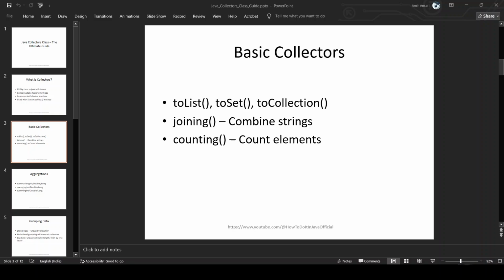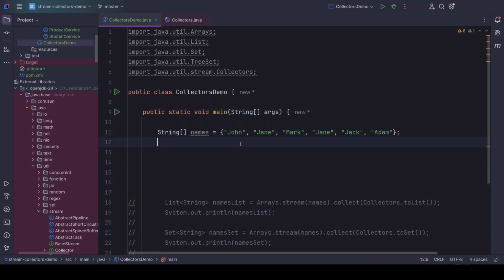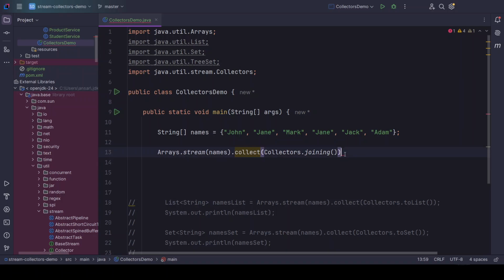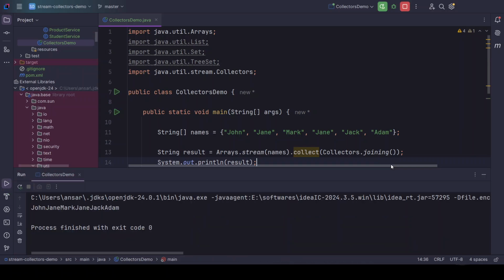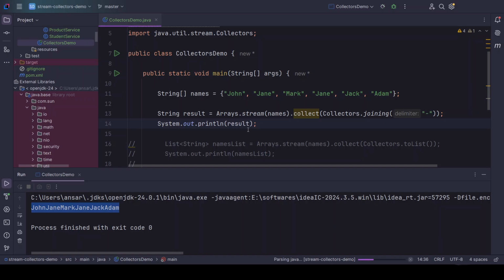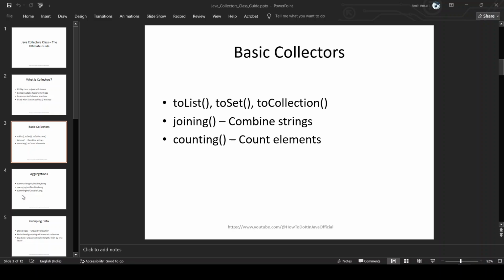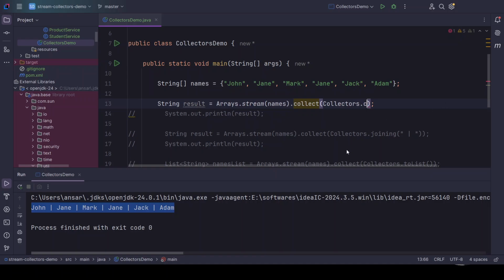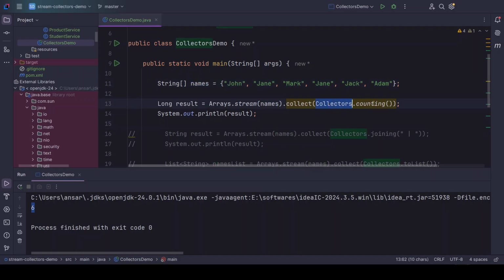3. Basic Collections Methods - joining(), counting()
Java Collectors Class – The Ultimate Guide
This video will give an hands on to the Collectors class basic collectors methods
joining(), counting() with examples.